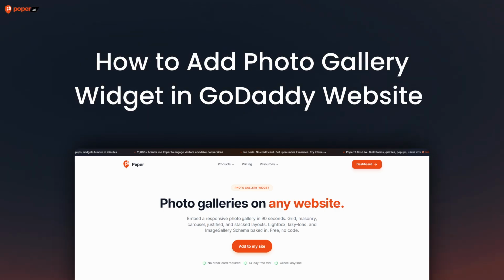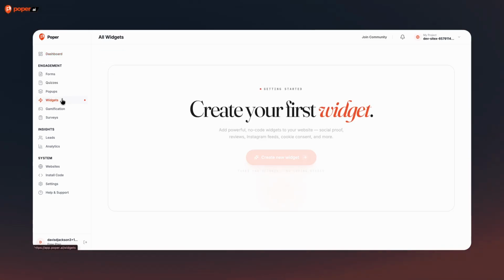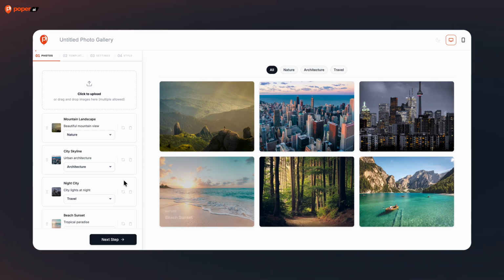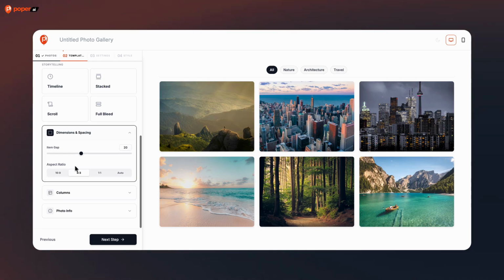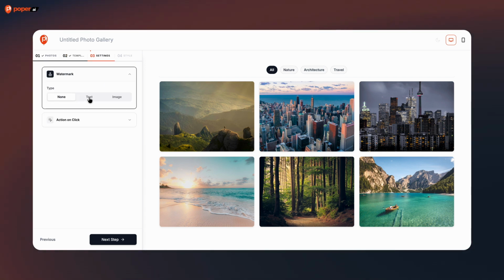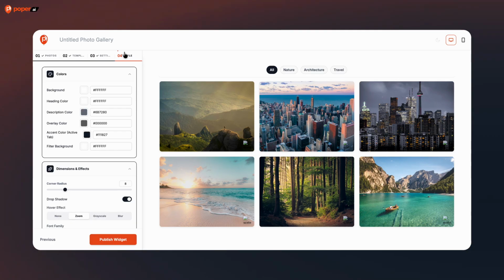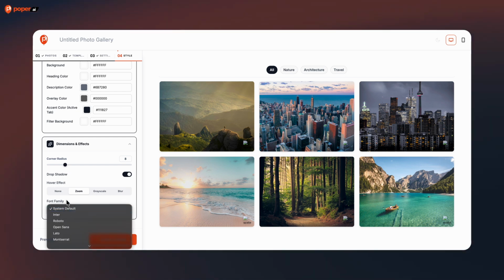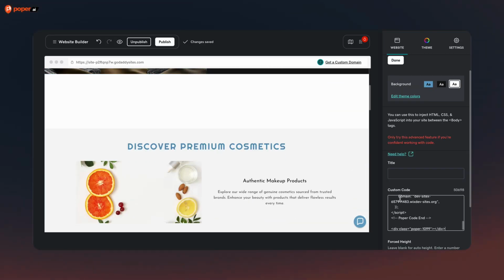How to Add a Photo / Image Gallery in GoDaddy Website Builder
Want to showcase your photos in a beautiful and responsive gallery?

In this tutorial, you'll learn how to add a Photo Gallery Widget to your GoDaddy Website Builder site and display images in an interactive gallery that looks great on any device.

Perfect for:
• Photography portfolios
• Business websites
• Ecommerce stores
• Real estate listings
• Event galleries
• Creative portfolios

A photo gallery helps you showcase your work, products, or projects while creating a more engaging experience for your visitors.